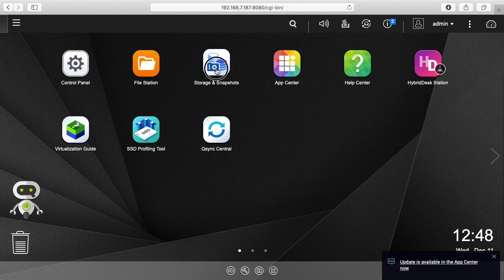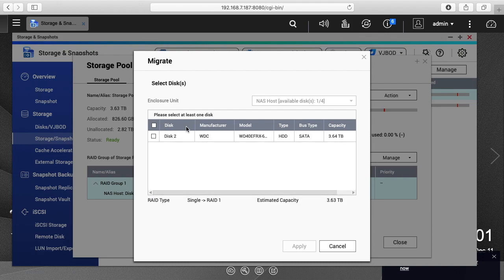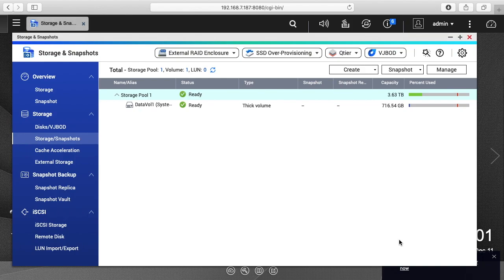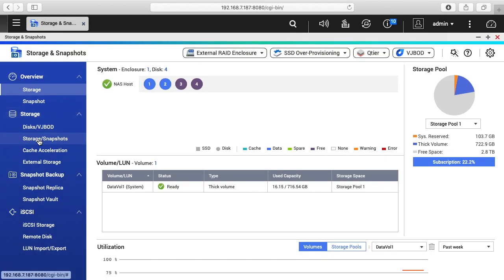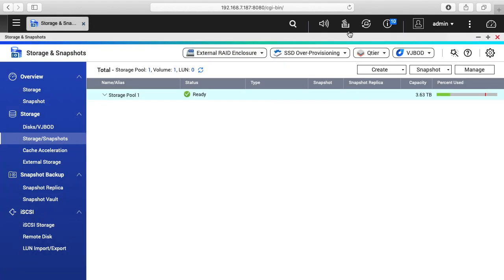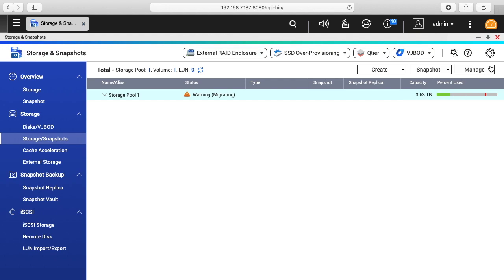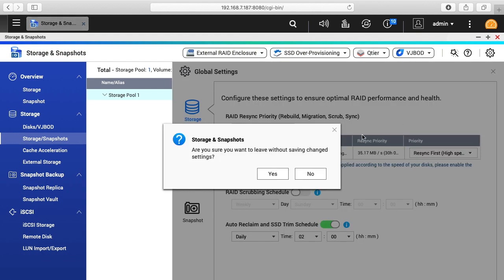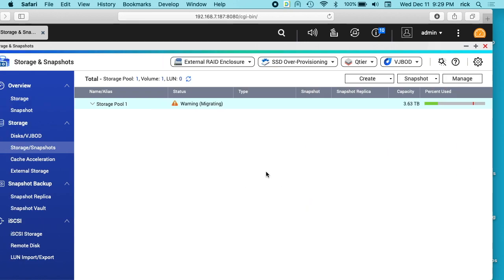QNAP TS-453Be 4 Bay NAS Migrate (expand) from Single Drive to RAID1 and RAID 5